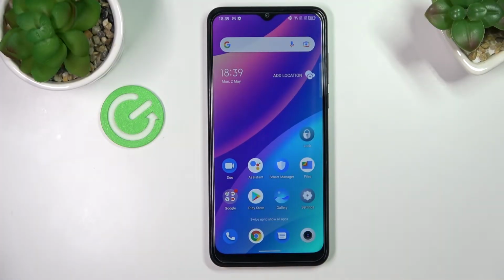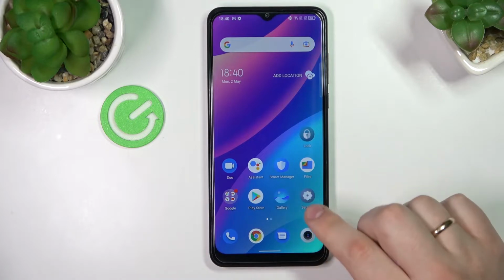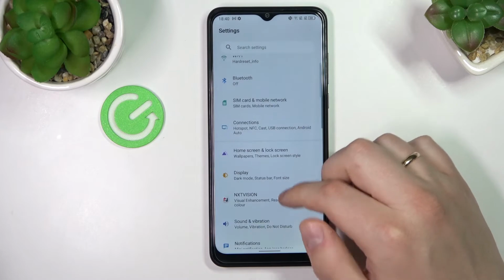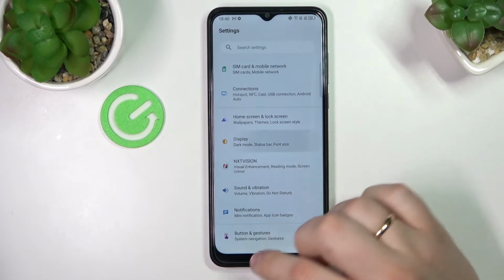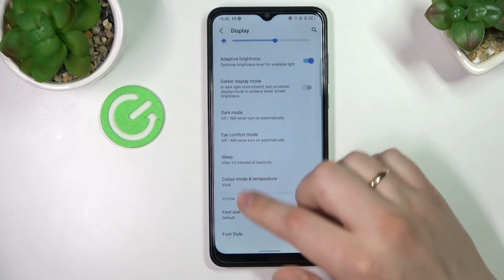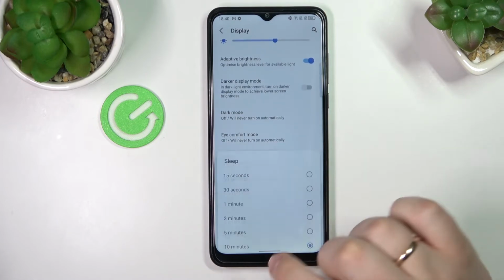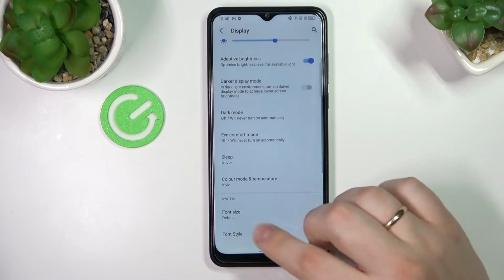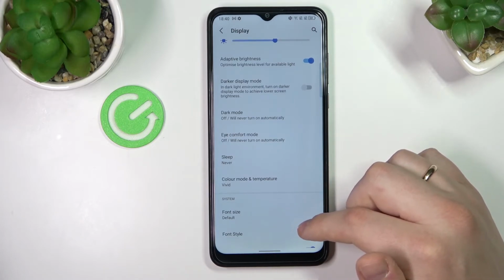How to Change Screen Timeout to Never on TLC 30SE - Change screen timeout on TLC 30SE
Caffeine allows us to set Screen Timeout to Never, so the screen will never go blank! The application can be downloaded from Google Play Store for free, and it is very easy to use.

How to Set Screen Timeout to Never in TLC 30SE? How to Enable Screen Timeout to Never in TLC 30SE? Is there a way to set the screen timeout on the TLC 30SE to never? Where can I find instructions for setting the TLC 30SE screen timeout to never? How can TLC 30SE set the screen timeout to never?